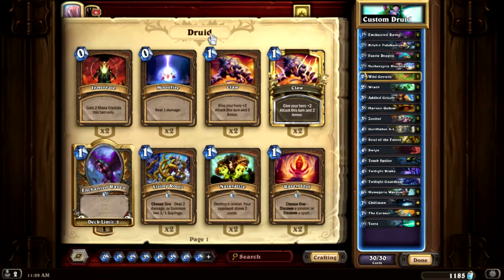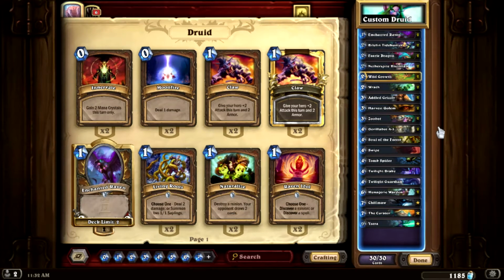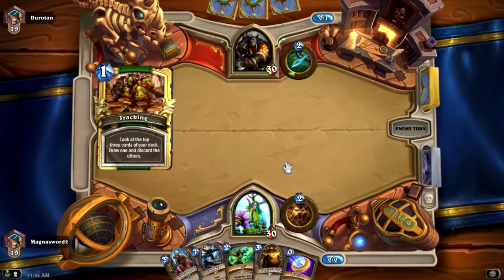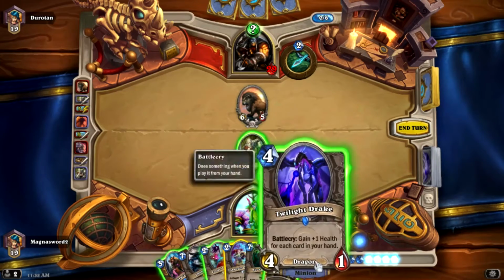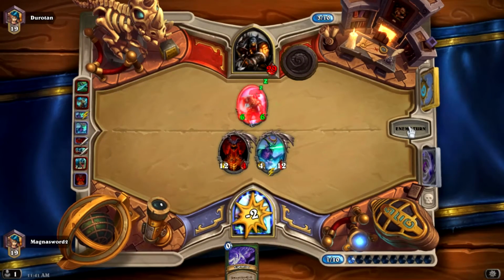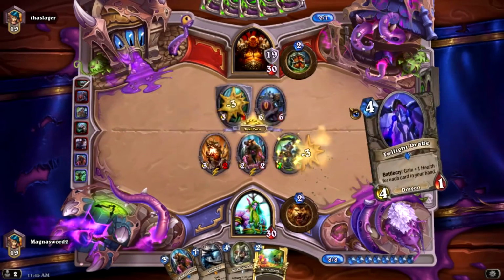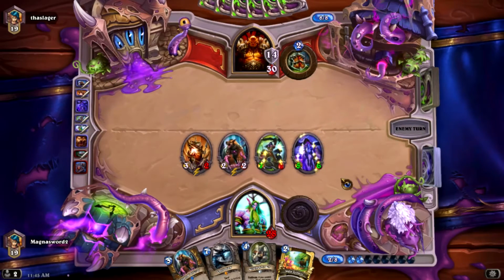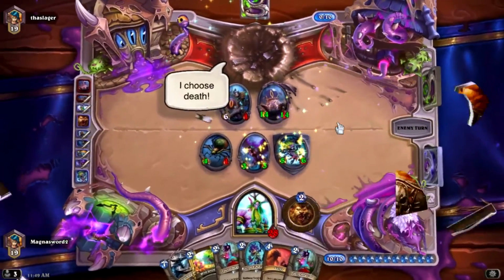Hearthstone: Zoo discovery deck build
I made this in my quest to find a counter deck to those infuriating Warrior C'thun decks. (Standard as of 23/10/2016)

1st Game I left in because it was funny, 2nd game is a more typical game.

This deck is a mid range deck that revolves around swarming by using Discovery, Curator and Addled grizzly to swarm opponents.

Steam: Magnasword2